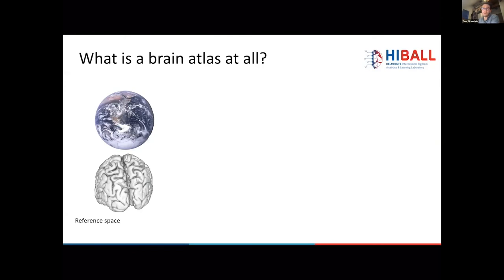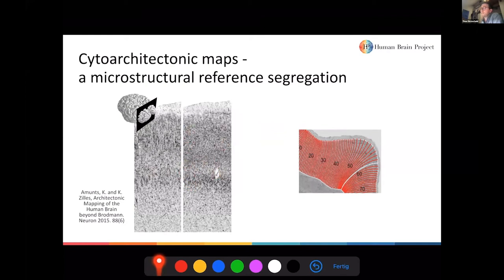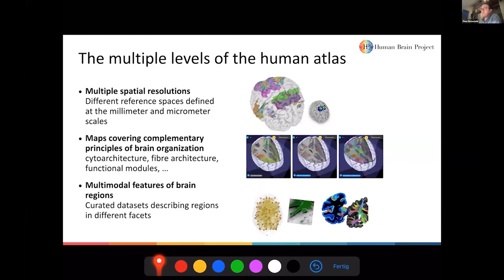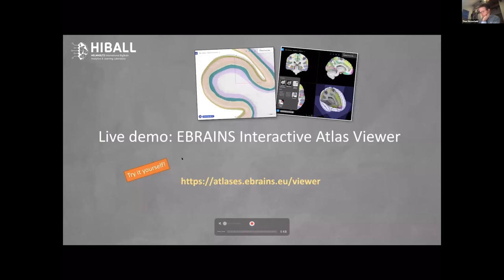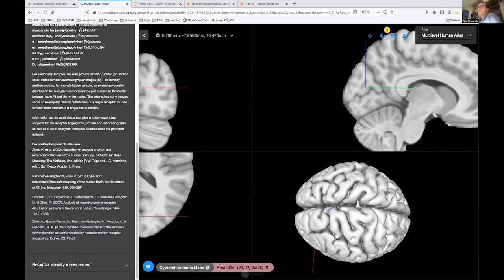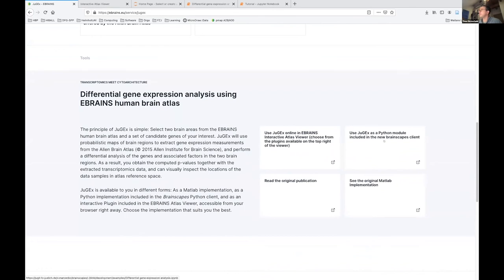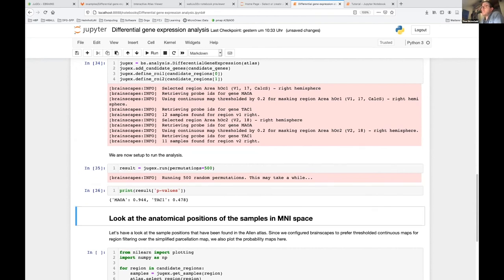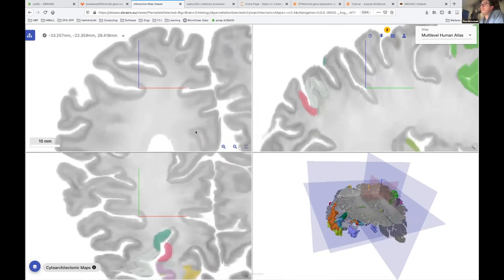Day 1 - 10. BigBrain as part of the EBRAINS human brain atlas (Timo Dickscheid)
Tutorial on the BigBrain as a core part of the human brain atlas in the European EBRAINS platform

Timo Dickscheid, Institute of Neuroscience and Medicine, Structural and functional organisation of the brain (INM-1), Forschungszentrum Jülich, Germany

The EBRAINS multilevel human brain atlas integrates maps that capture different facets of human brain organization into a common framework. It is defined across multiple reference spaces, where BigBrain represents the micrometer level. The atlas links cytoarchitectonic areas with ultra-high resolution BigBrain data, complements them with maps of fibre architecture and functional organization, and links them to a growing set of multimodal data features associated to brain regions. EBRAINS atlas services are designed as an online framework that can be accessed interactively using an online viewer, as well as in a programmatic fashion through structured Python and http interfaces. This tutorial gives a tour of the recent status of EBRAINS atlas services, and discuss some future directions.